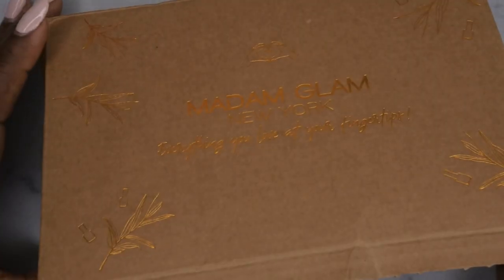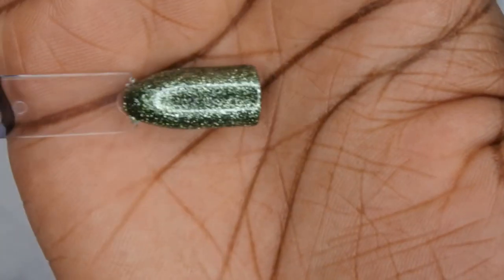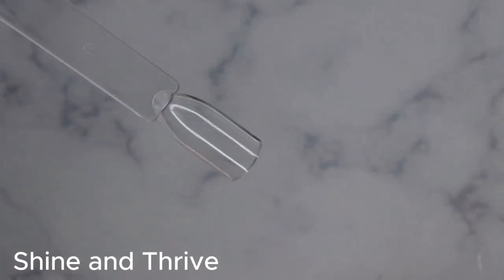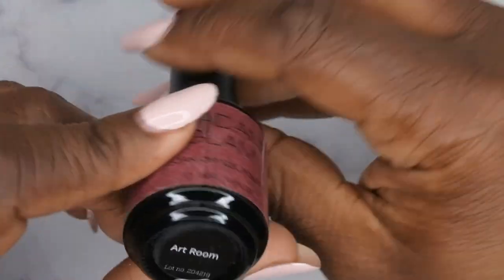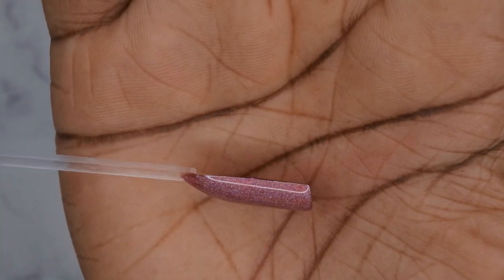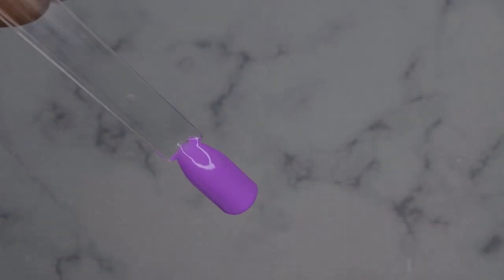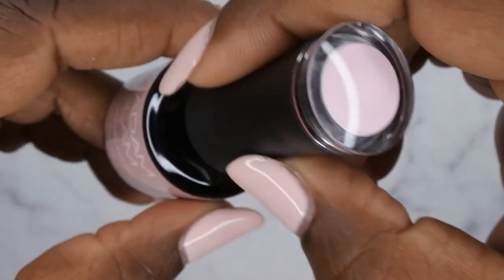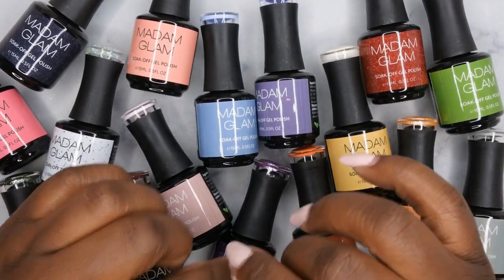Madam Glam Swatch Party | Gel Potion, Labor Luxe, Glam Life, Green Gaia, and A+ Collections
Hello happy people. Today I'll be swatching some new Madam Glam collections. Any pink polishes purchased during October, Madam will donate $1 to Breast Cancer Foundation in honor of Breast Cancer Awareness Month. Let me know what you think about these gorgeous collections down in the comments!